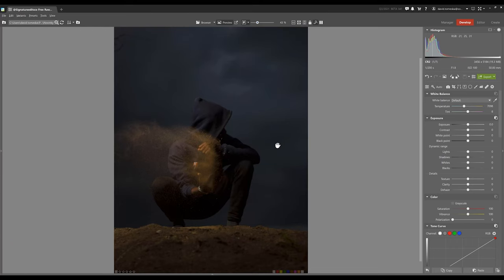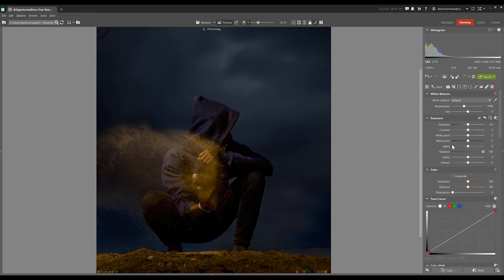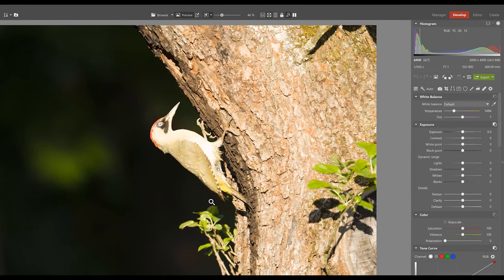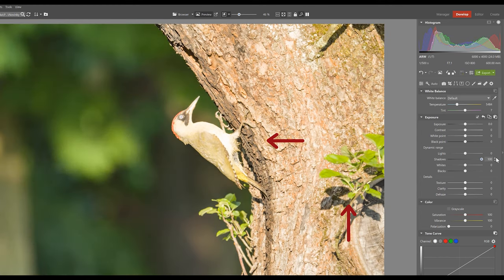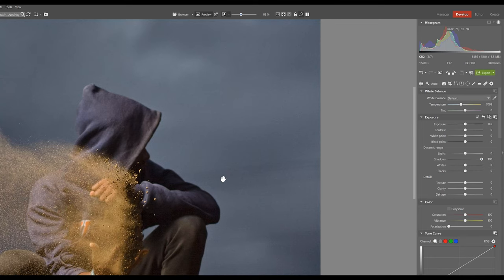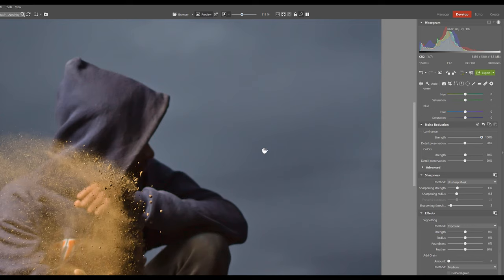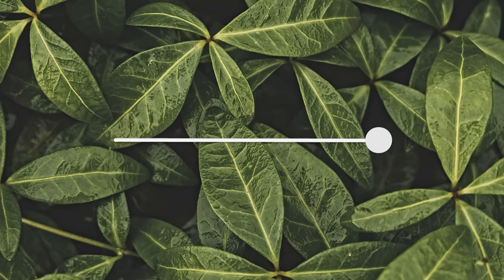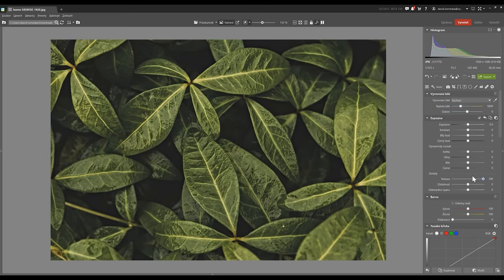1. The Develop module, upgraded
And it's here! The latest Fall update brings a batch of new features that further elevates the Zoner Photo Studio X experience.